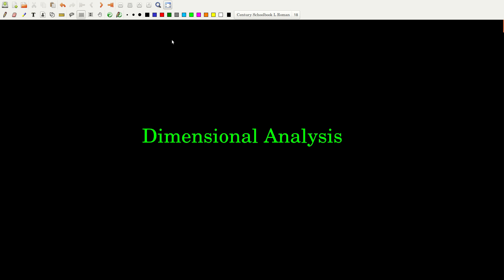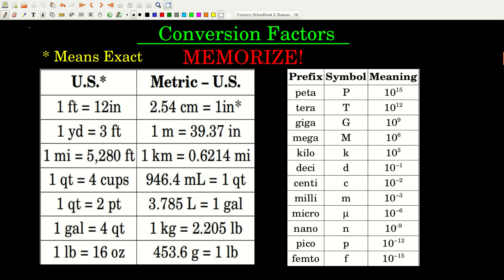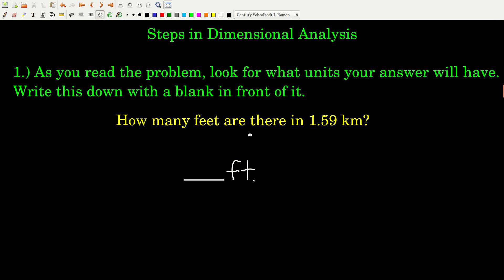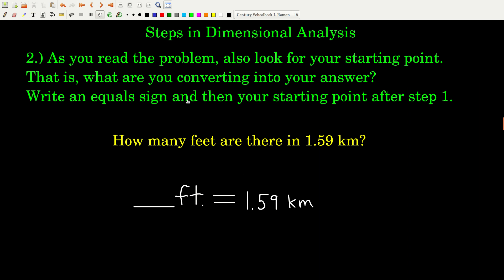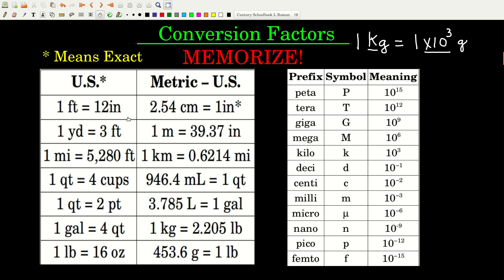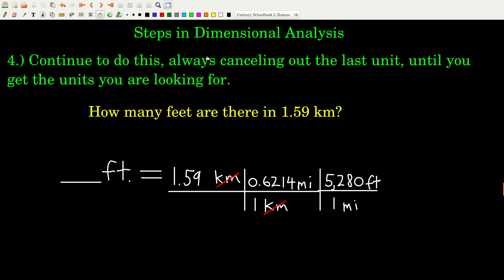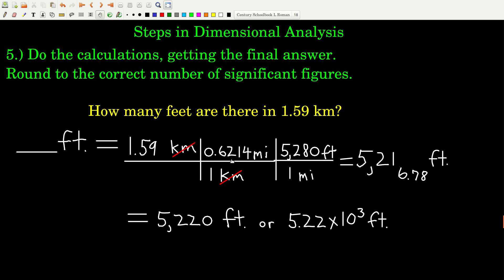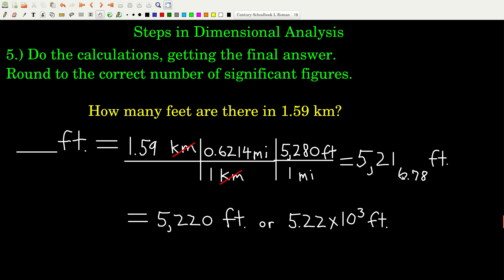Chem143 Dimensional Analysis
Dimensional analysis for solving chemistry problems.